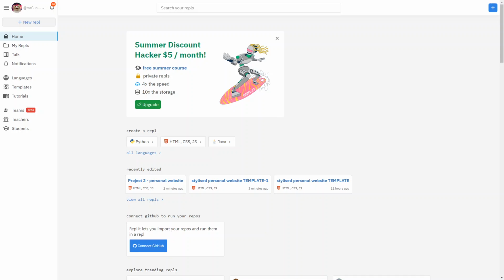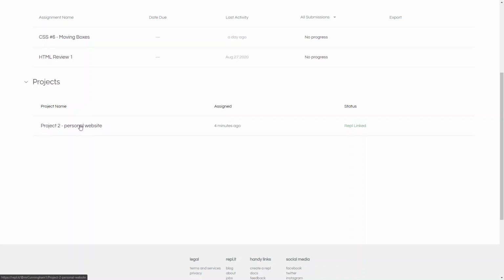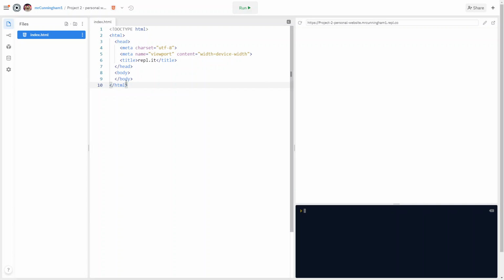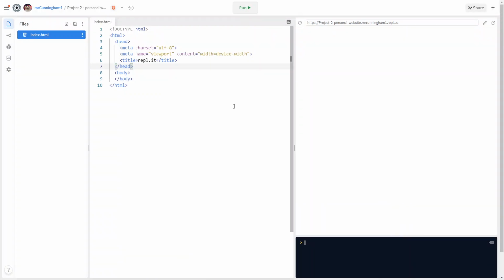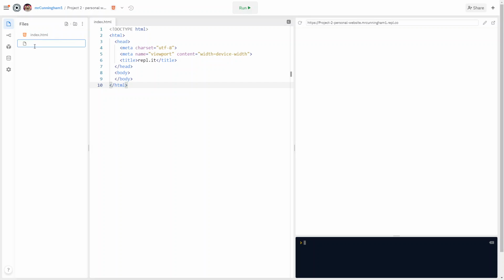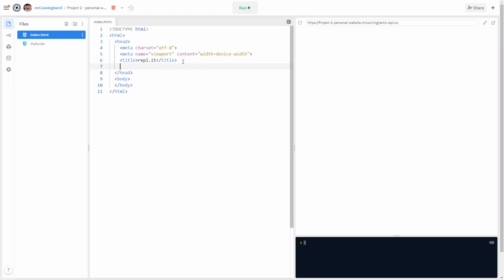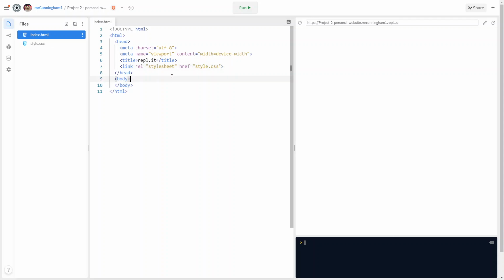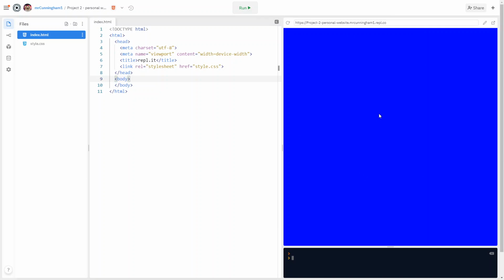1 - setting up your project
first steps to getting your new website underway